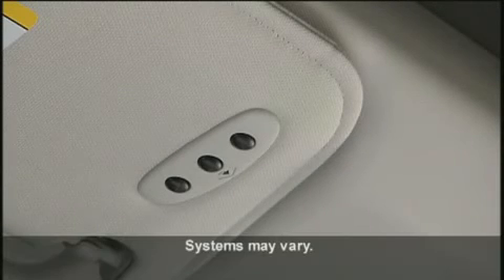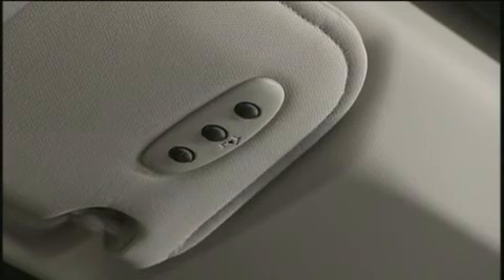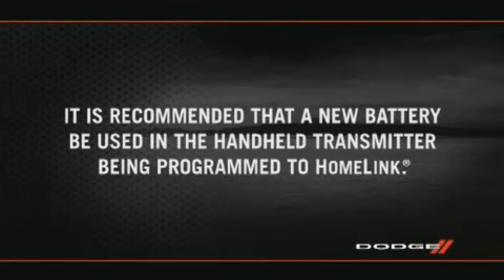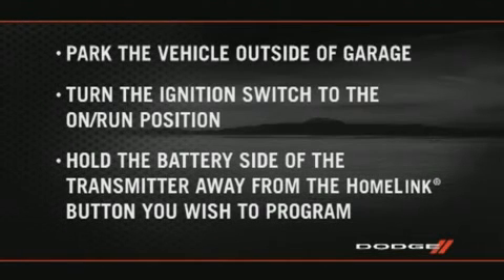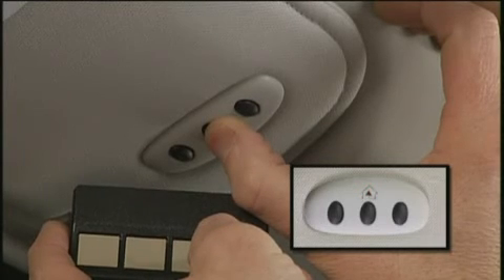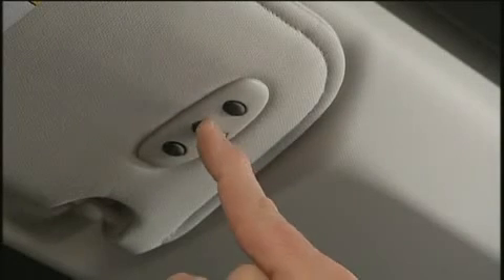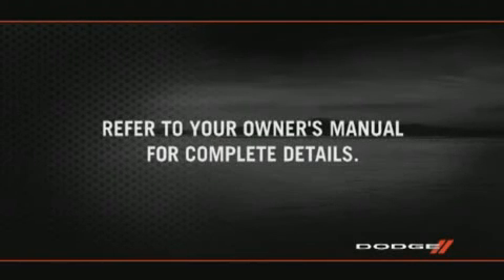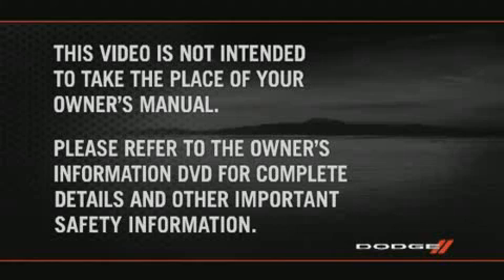2011 Dodge Caliber | HomeLink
This video will explain how to operate the HomeLink system on the 2011 Dodge Caliber.